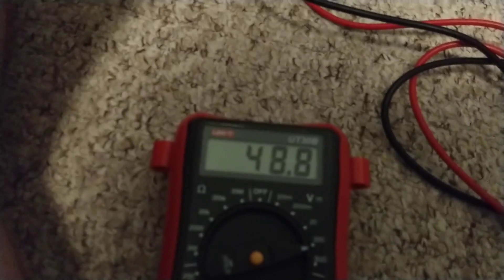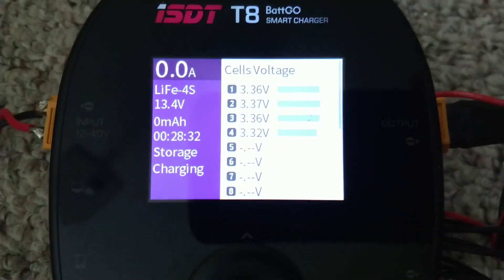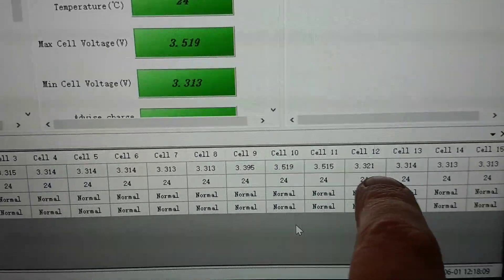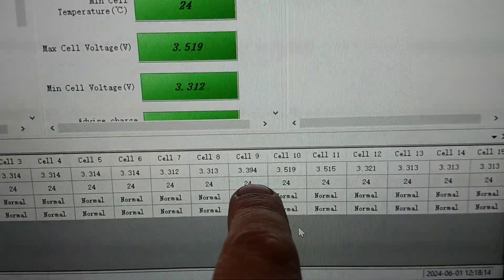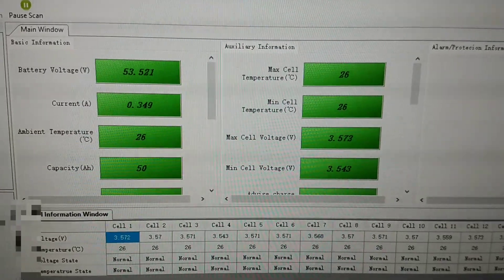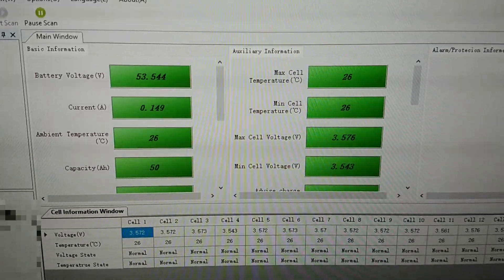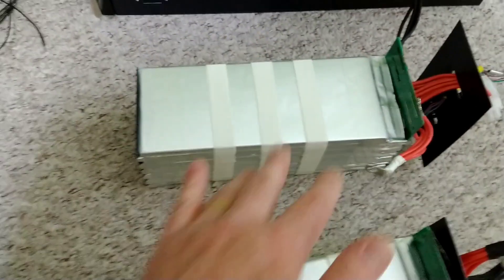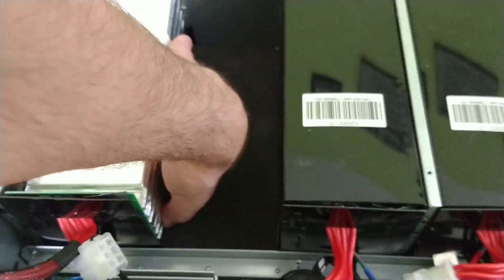Repairing an old Pylontech battery, Part 2.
In this video I continue with my attempt to get my old Pylontech Extra 2000 battery back up and running again after one of the pouch cells died some time ago.